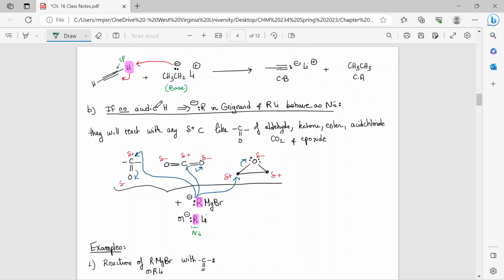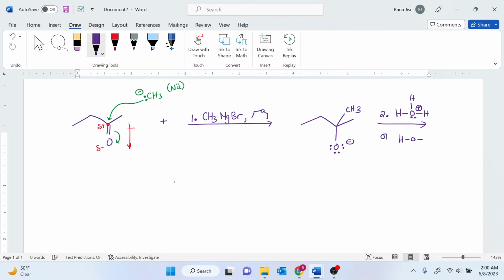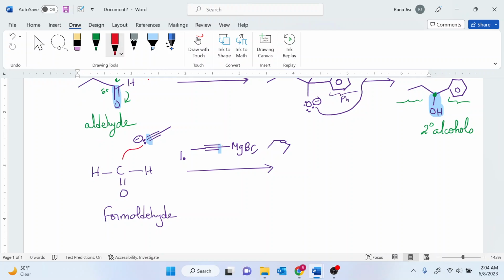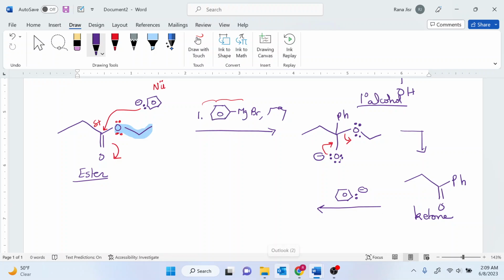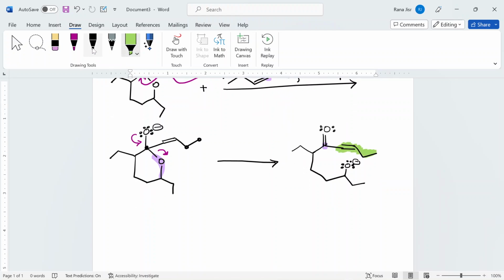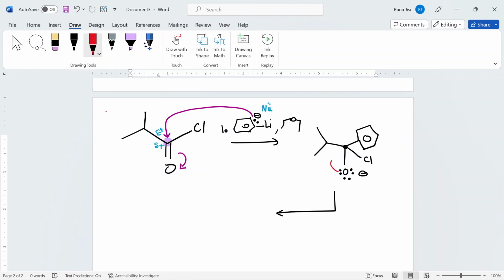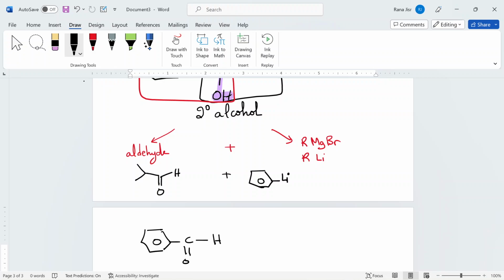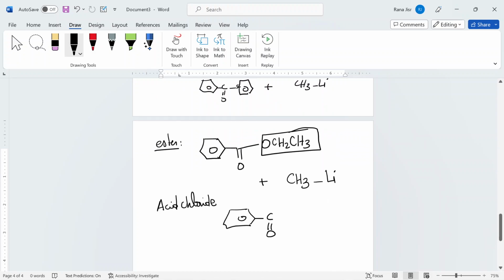Ch 16 Lecture 4 Reactions of Grignards and RLi with carbonyls